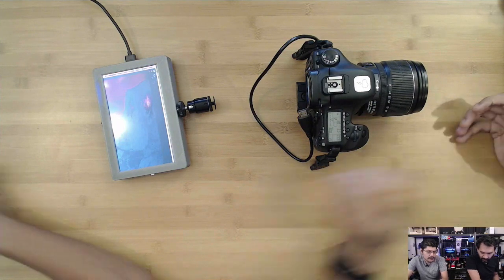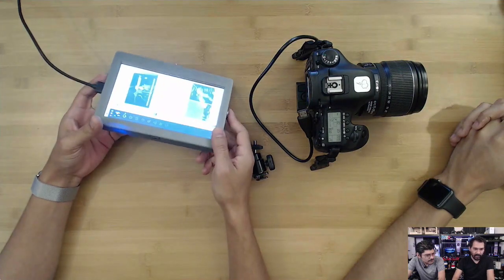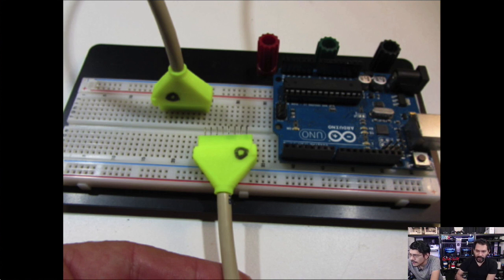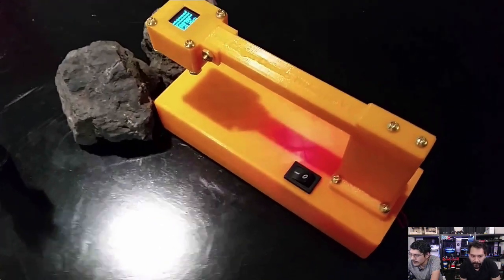3D Hangouts - Flash forward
printers, come hang out with us this Thursday!